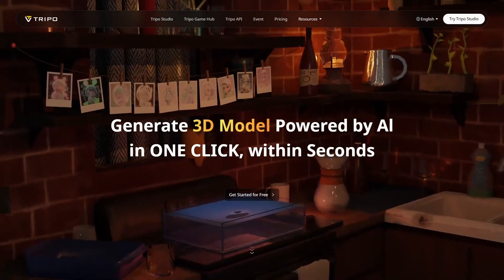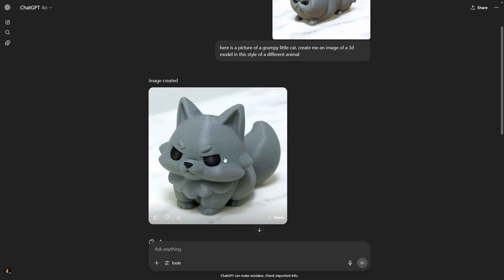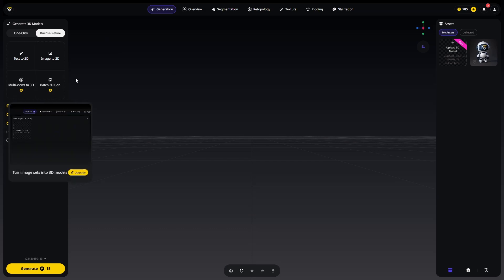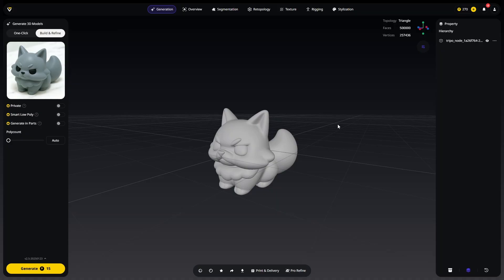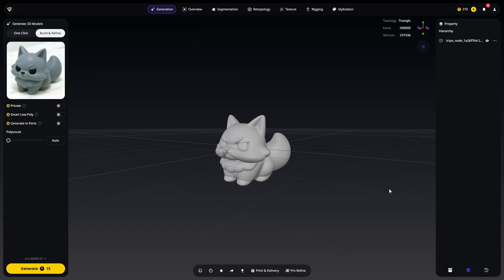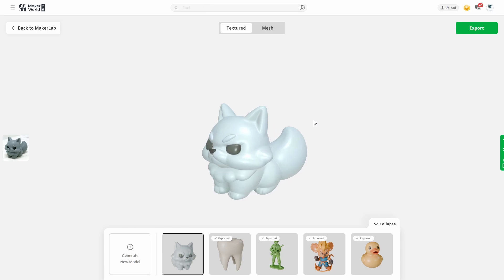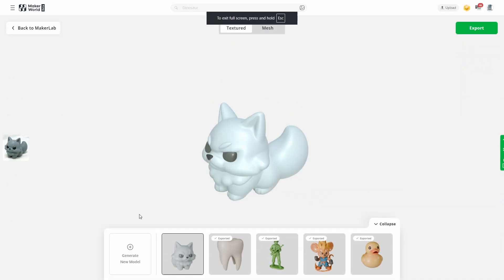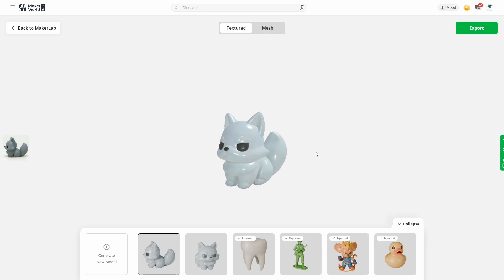I Tried Two Free 3D Generators and This Happened! Tripo 3D vs Maker Labs Image to 3D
In this video, I put two popular AI tools head-to-head to see which turns images into 3D models better: Tripo 3D vs Maker Labs' Image to 3D Generator. I used ChatGPT to help create the original concept images, and then tested how each platform handles the conversion from 2D to 3D.

If you're a 3D printing enthusiast, digital artist, or just curious about the power of AI in 3D modeling, this breakdown will help you decide which tool is right for your workflow.

📌 Tools used in this video:
Tripo 3D
Maker Labs Image to 3D
ChatGPT (for image generation)

tripo 3d
chatgpt 3d model
image to 3d model ai
3d modeling with ai
chatgpt design to 3d
ai to 3d print
tripo vs maker labs
ai generated stl
image to stl file
3d print from photo
3d model generator
tripo ai 3d modeling
maker labs 3d converter
fusion 360 stl
chatgpt art to model
ai tools for 3d printing